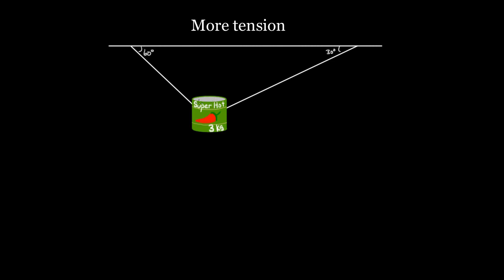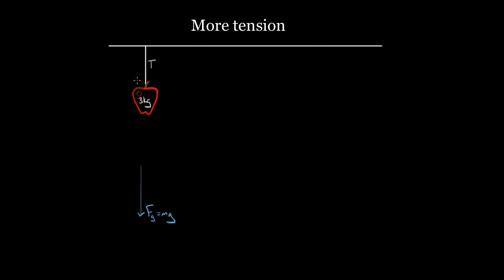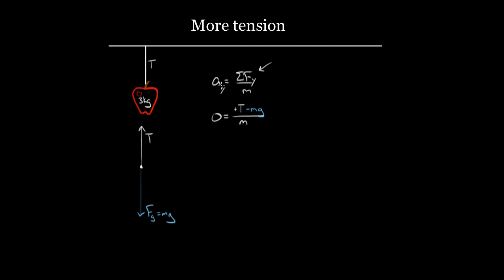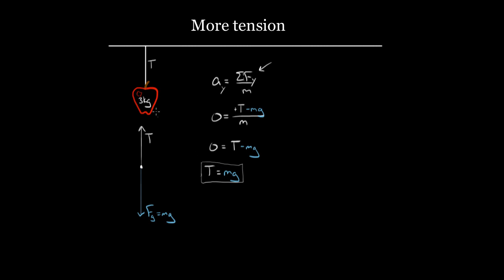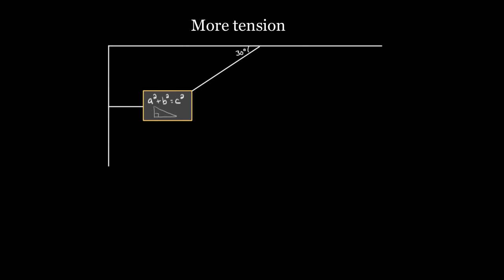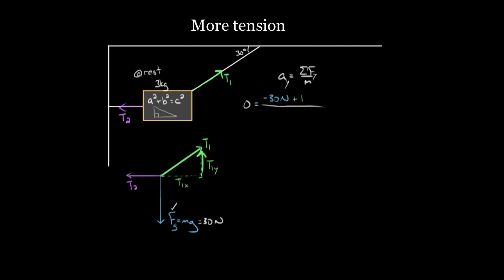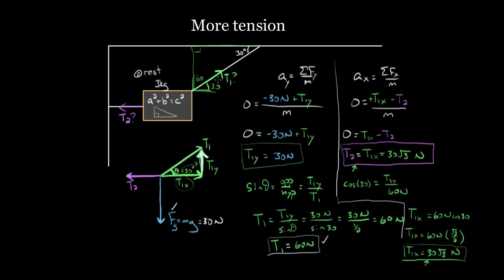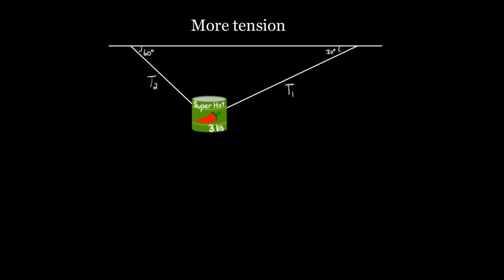Mild and medium tension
David explains how to solve tension problems for hanging objects.